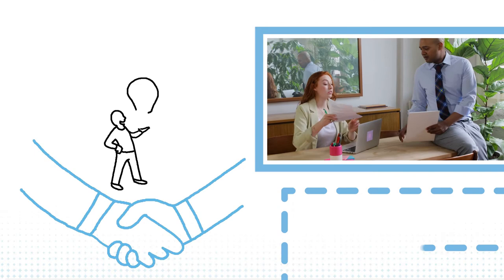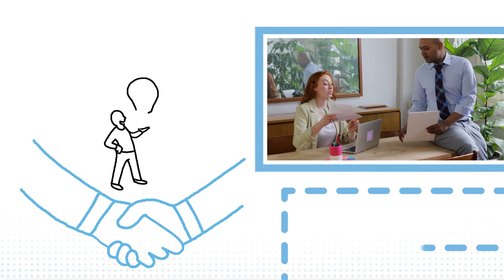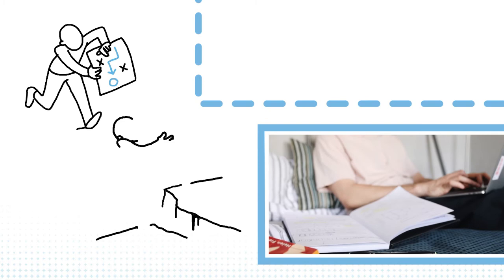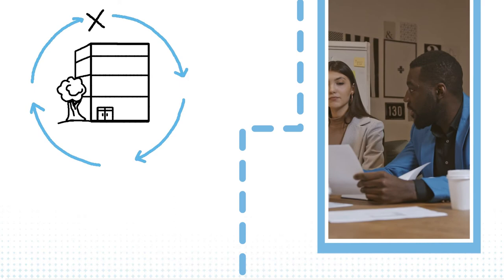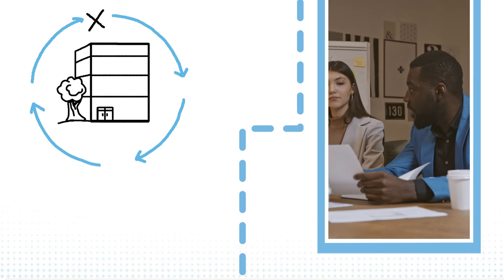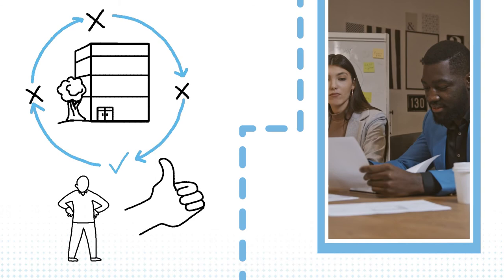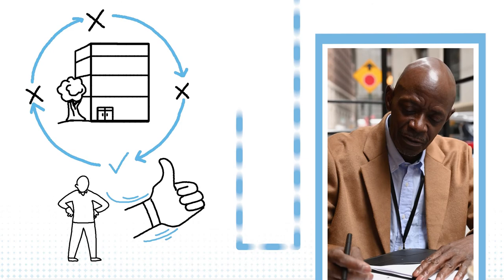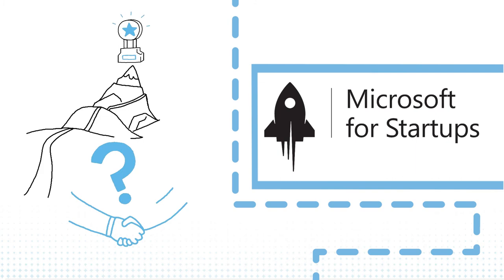The Making of an Entreprenuer - Squigl feature Jeff Ma of Microsoft for Startups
A recent blog post by Jeffrey Ma inspired us to create.

Jeff is VP Microsoft for Startups and as a portfolio company of the program, we could not help but take note.

We at Squigl are grateful for our experience with MicrosoftforStartups. We think all product leaders - both veteran and brand new to the game - can find great value in partnering with Microsoft. Start by remembering these wise words from Jeff.

If you found this animation compelling and want to learn more about how it was made to tell your own story, stay tuned for a forthcoming blog post sharing more backstory about Squigl and Microsoft.